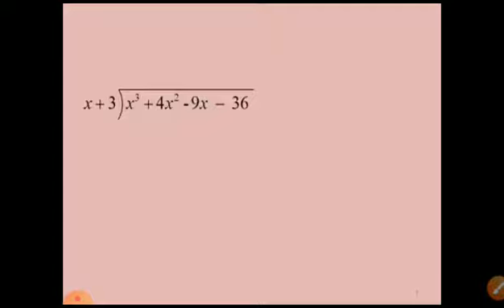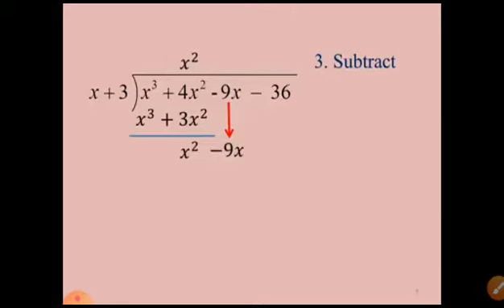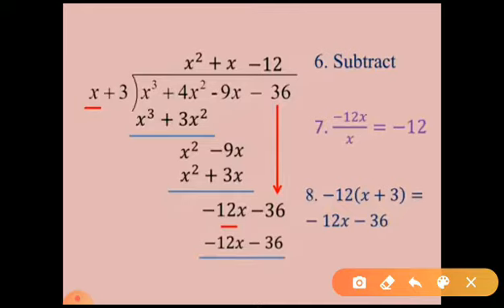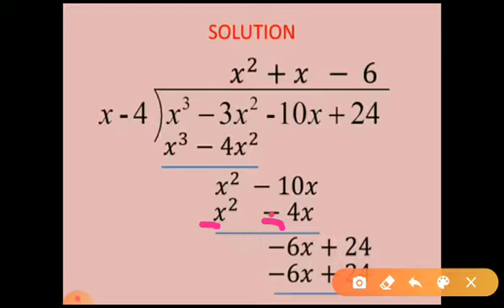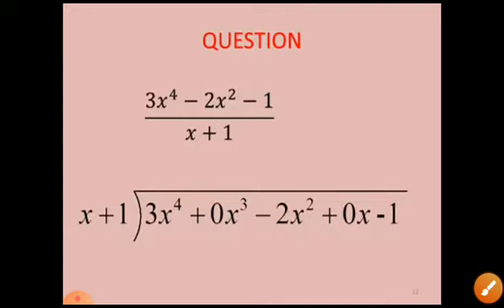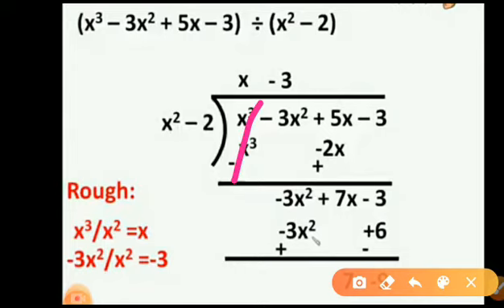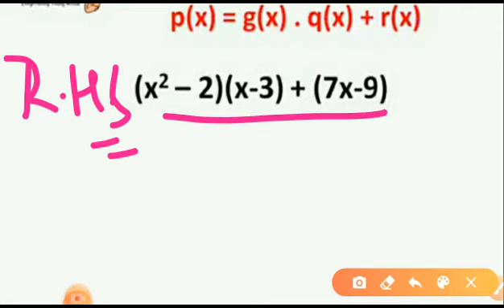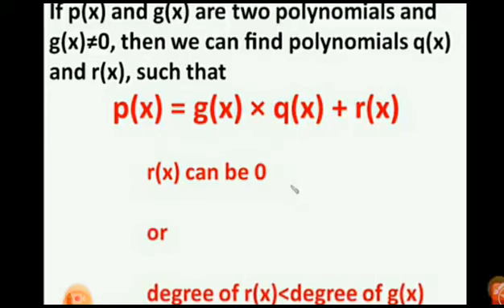Class 9 Division of polynomials part 2